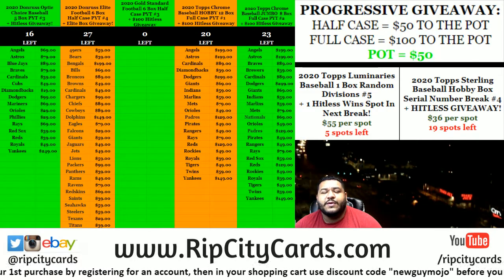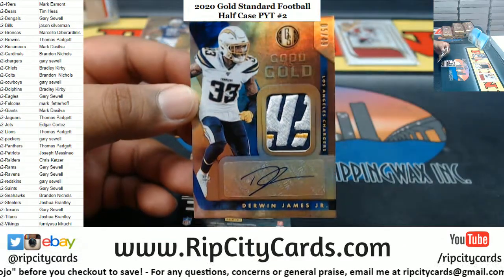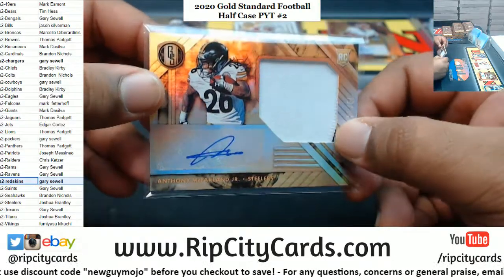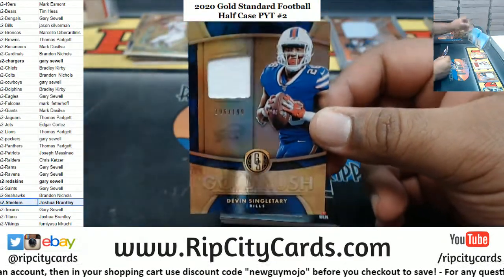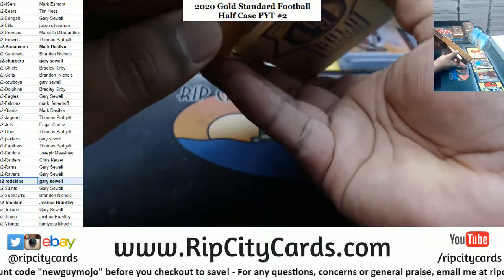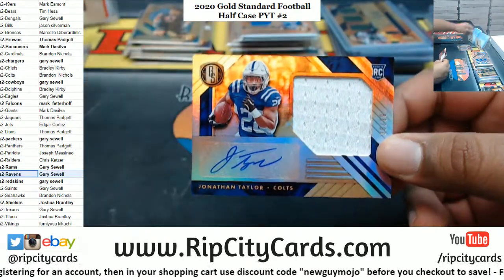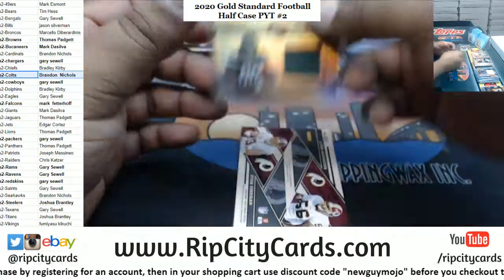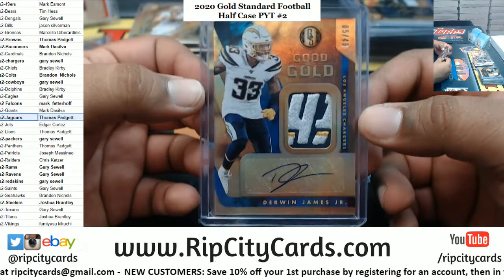2020 Gold Standard Football Half Case PYT #2